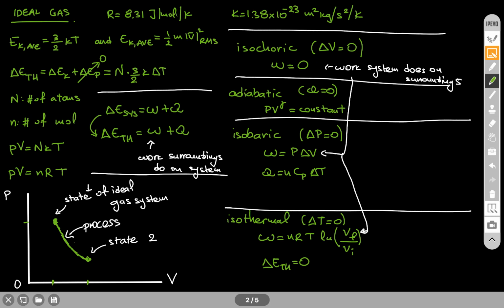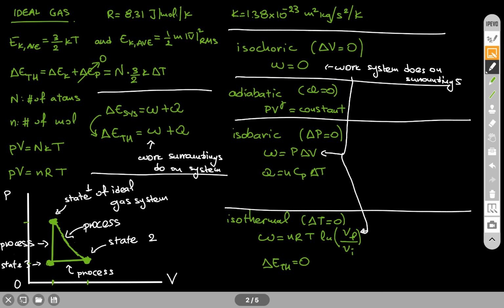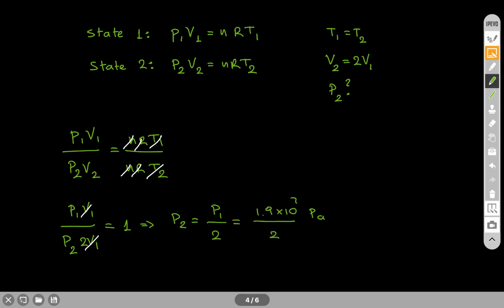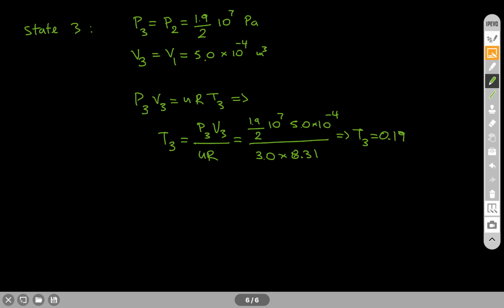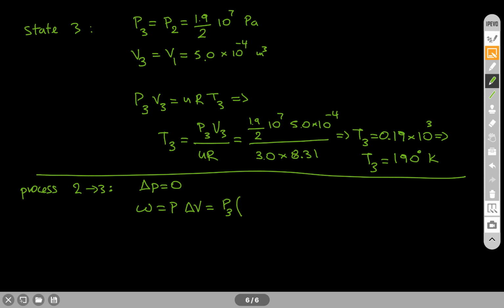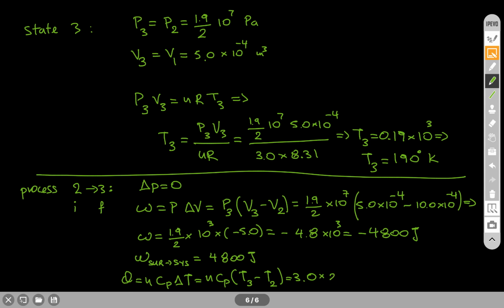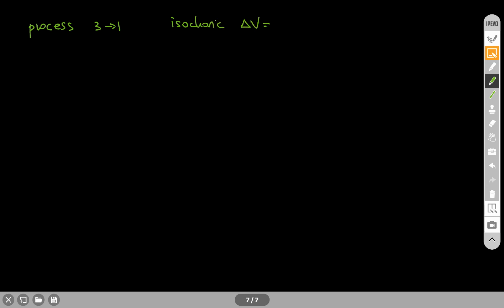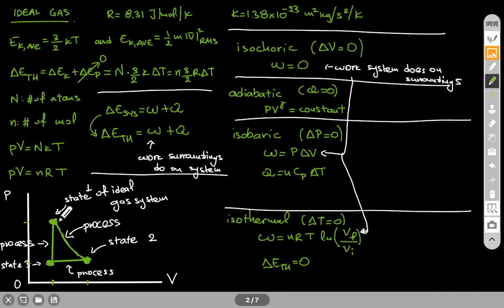Ideal gas cycle